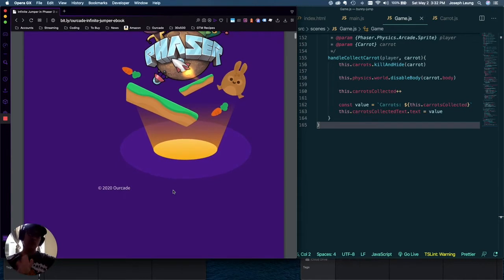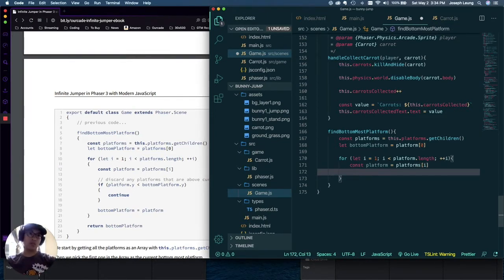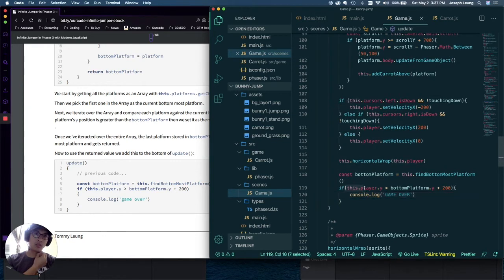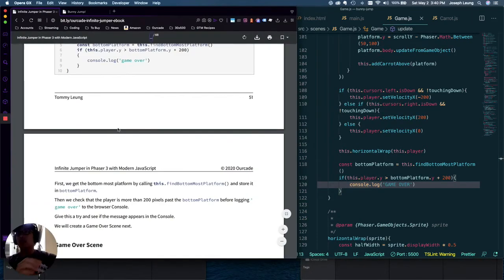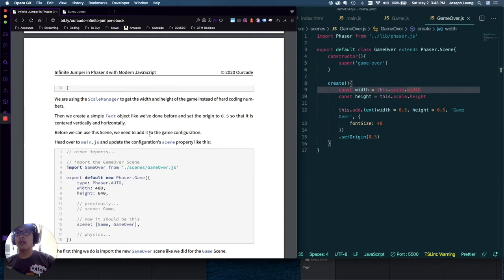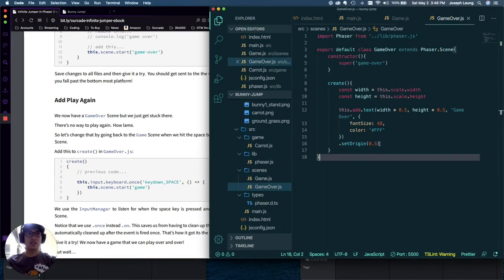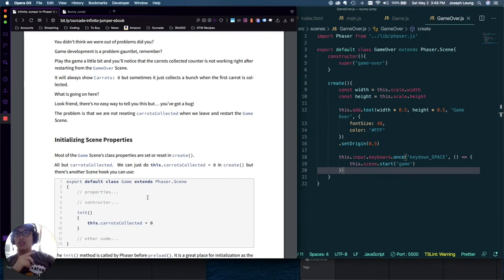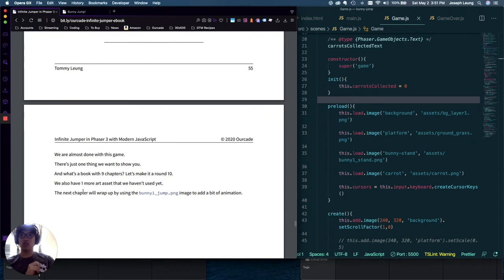Triggering Game Over with the Infinite Jumper eBook (as a Beginner) - Part 9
Just getting started with Phaser? This series is perfect for you then! In this video series, you'll follow Joe as he walks through Ourcade's free book that teaches you how to create an infinite jumper game using Phaser 3 in modern Javascript.

This part will cover chapter 9 of the Infinite Jumper ebook, where we'll track the player's position, create a new game scene for Game Over, trigger that scene, add in a way to restart the game, and fix a small bug with our score tracker.